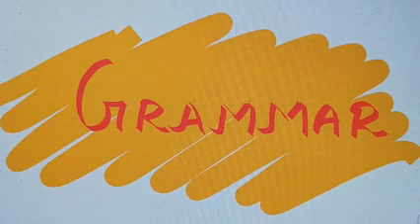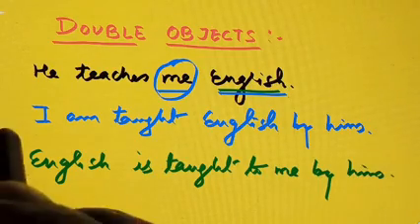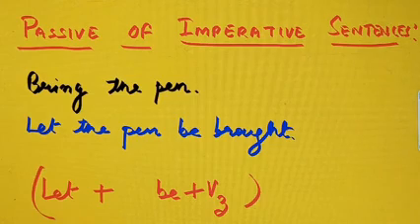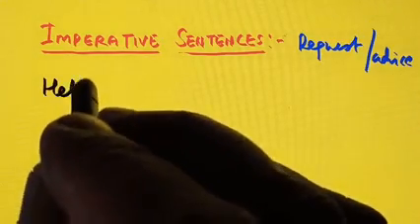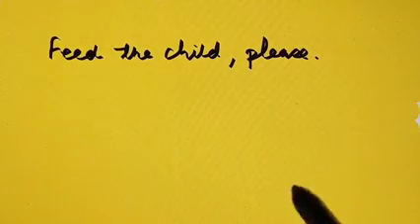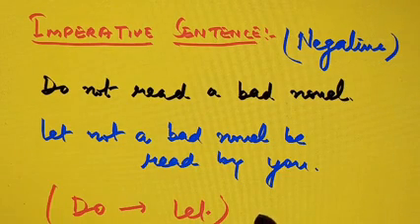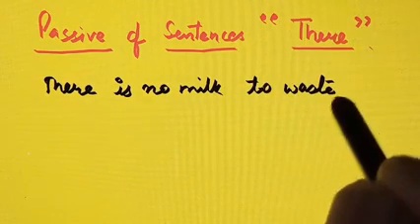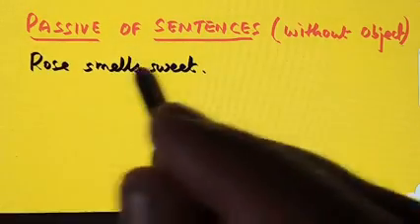ACTIVE AND PASSIVE VOICE (PART-4)